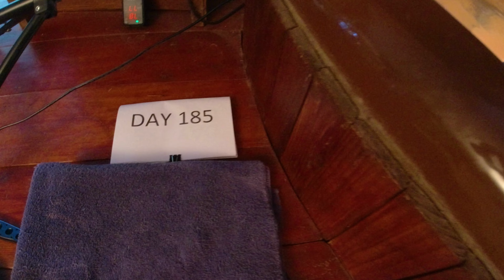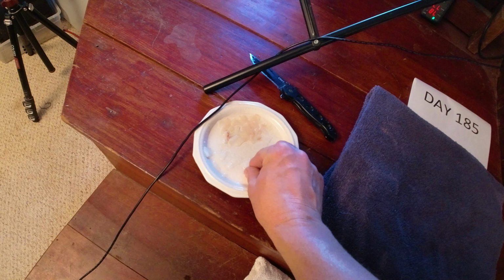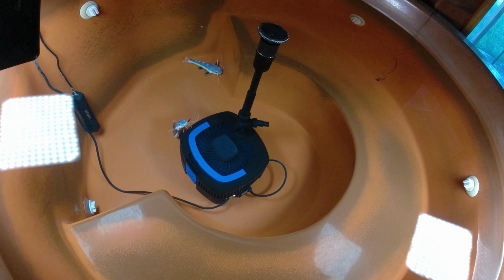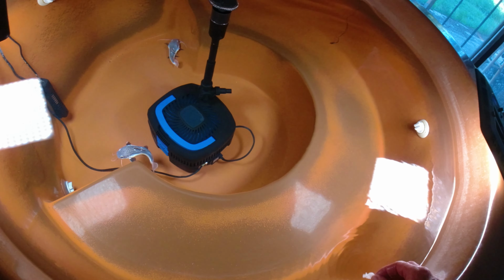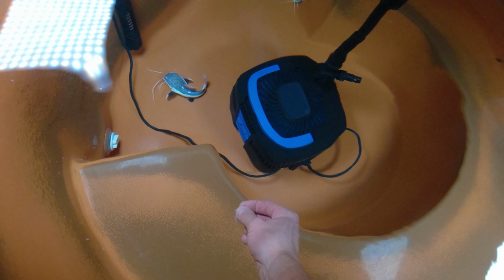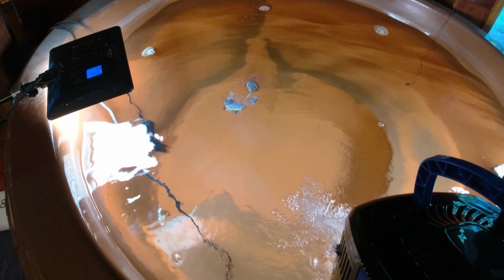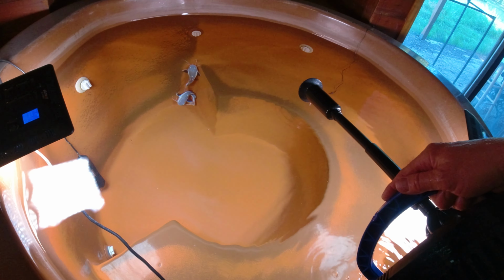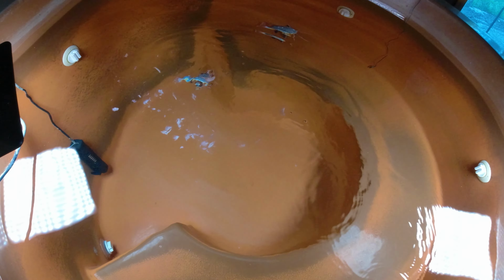Day 185 - Daily Red Tail Catfish Vlog! Watch them Grow!